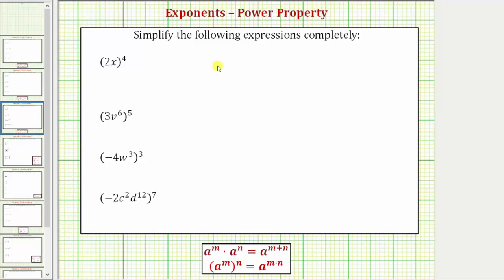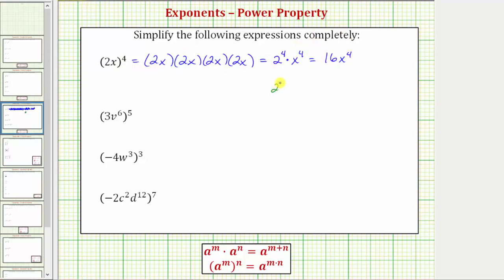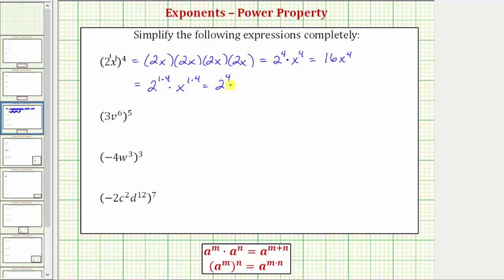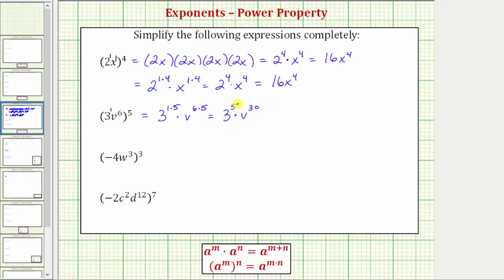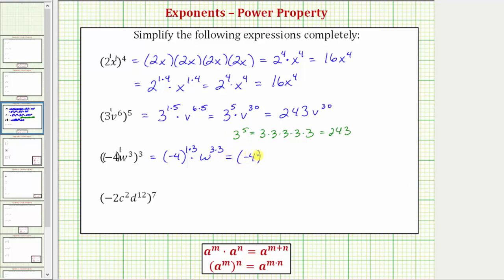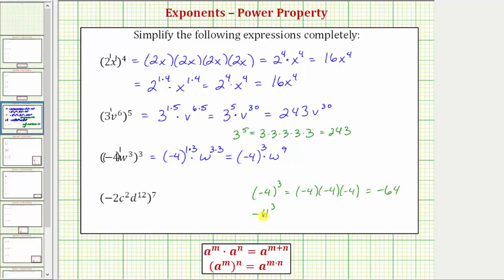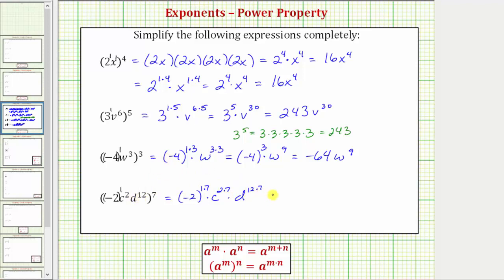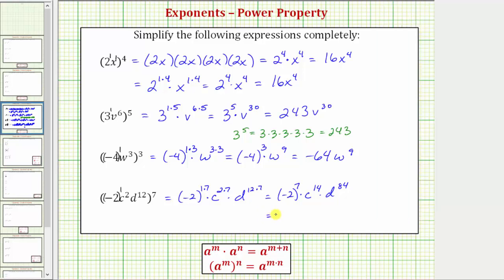Ex: Simplify Exponential Expressions Using Power Property - Products to Powers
This video explains how to apply the power property of exponents to simplify an expression.